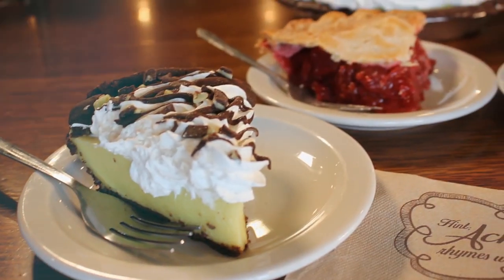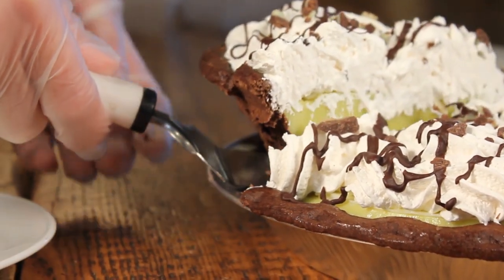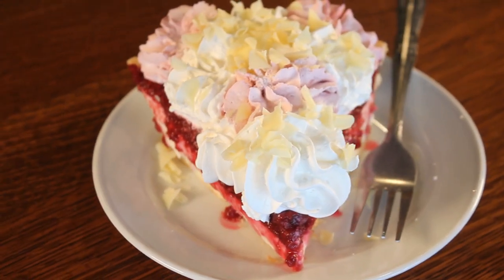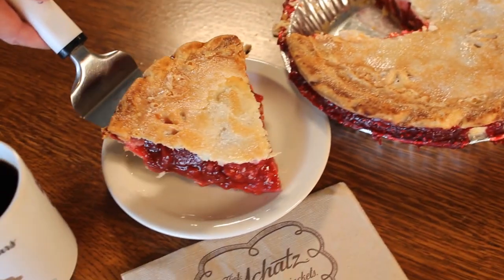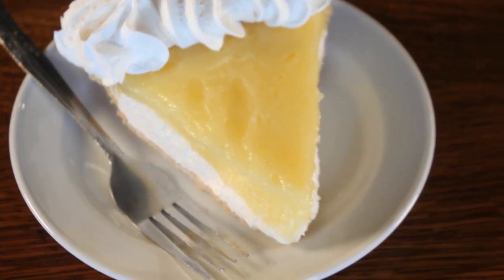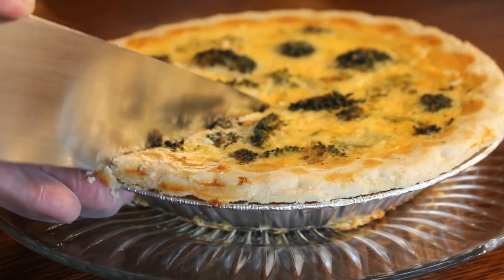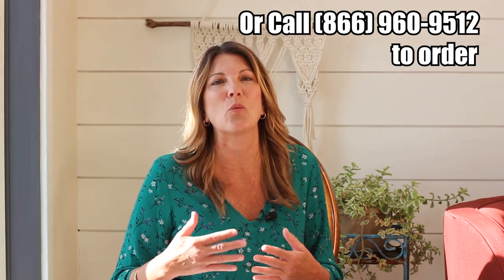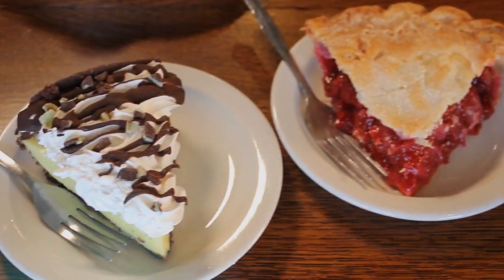Unique Pie Flavors For Springtime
Spring is in the air, and you’ll be happy to know our spring pies are back on the menu at Achatz Handmade Pie Company! Veronica’s Raspberry Divine 💖 and Sandra’s Sunshine Lemon  💛

Two flavors are here in time for St. Patrick’s Day: Corned Beef Pot Pie and Shamrock Chocolate Mint Cream Pie.

Two Breakfast Quiches are now available: Broccoli & Cheddar and Mediterranean, both in the smaller 8” size ready for you to reheat at home in your oven for only $11.99.

Each Wednesday I bring you new stories and my insights from my 26 years in business, baking and my life of pie 💜 I hope you enjoy it!

🎥 Recommended Videos 🎥

🎥 Homemade Apple Pie From Scratch

🎥 How to Make Perfect Flakey Pie Crust

Visit Achatz Soup Company